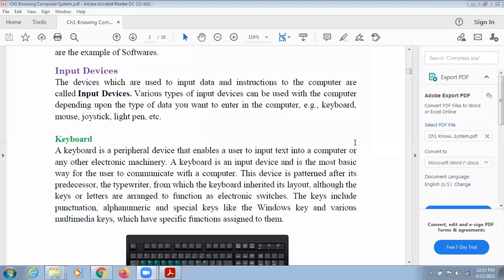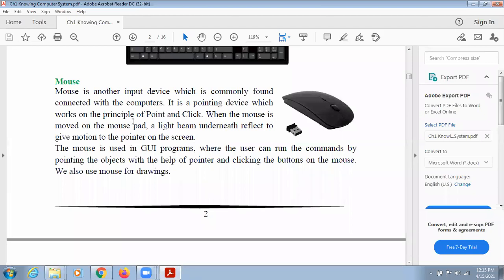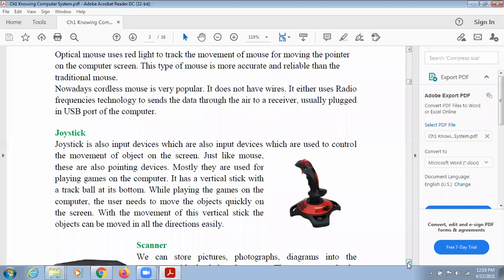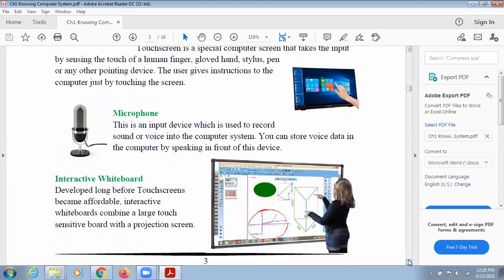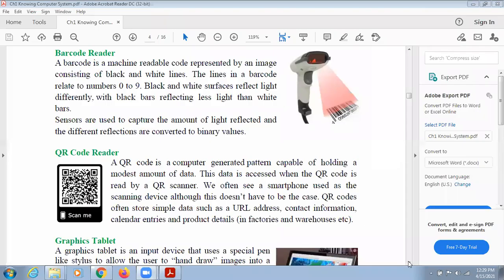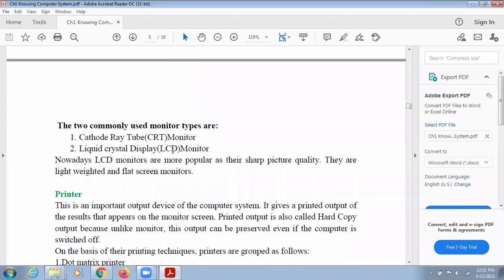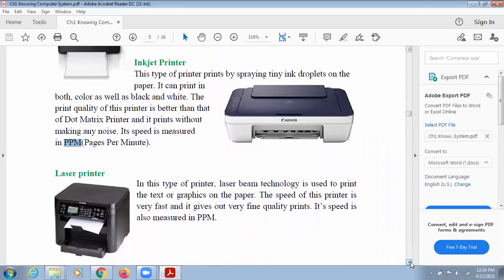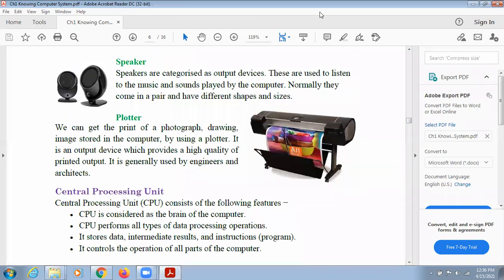Class 6 Ch1 Part2